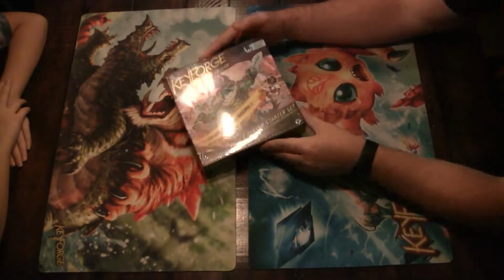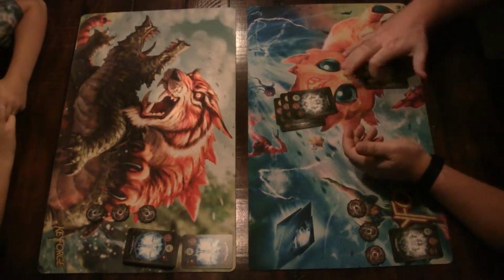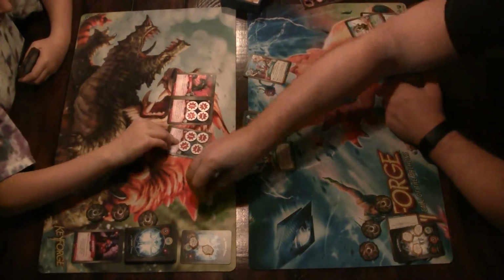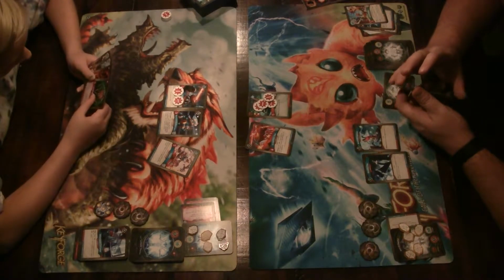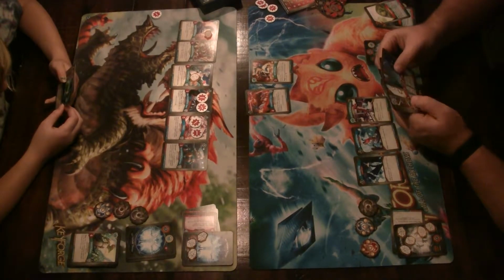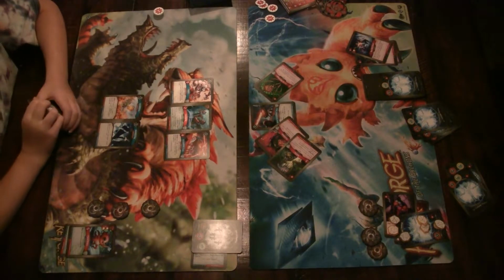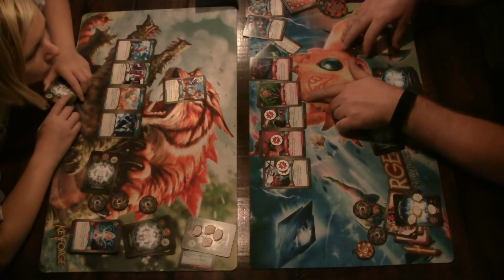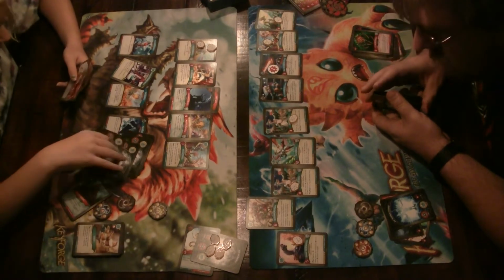Unboxing and Playing Worlds Collide!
I managed to pick up a WC starter at my local Target, so Ali and I opened it up and played a couple of games! These dinos are INSANE!